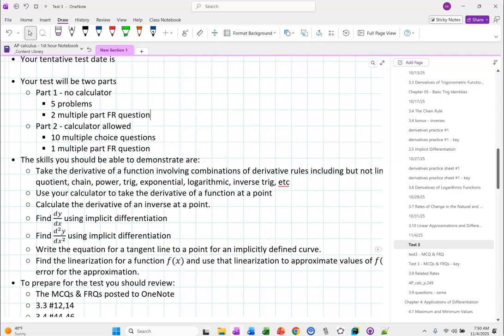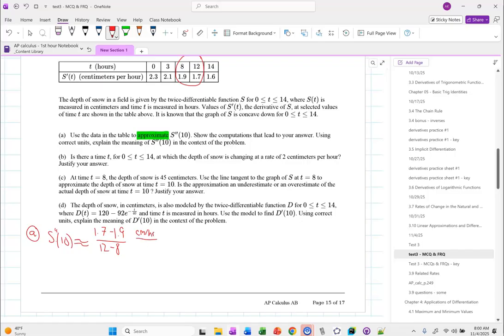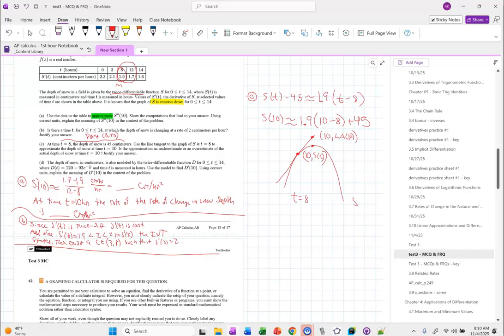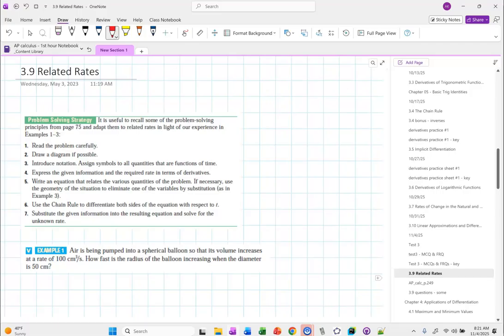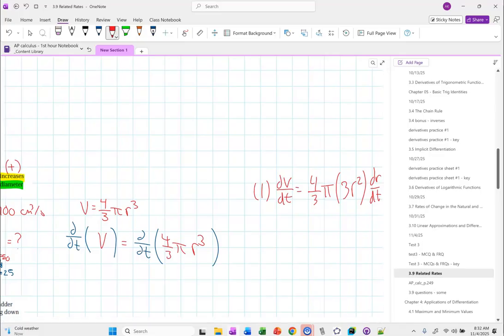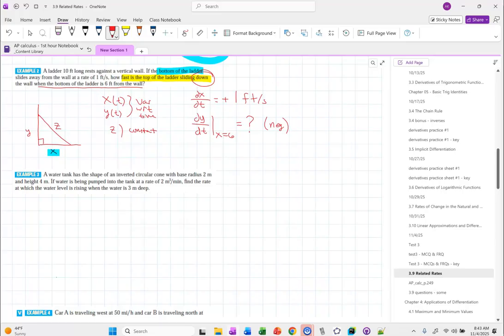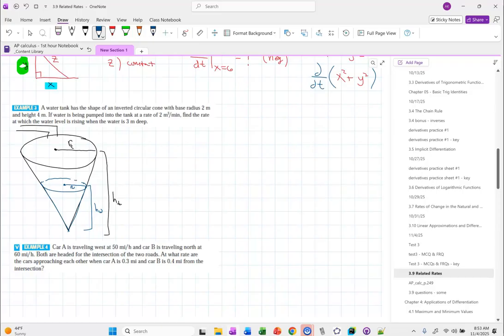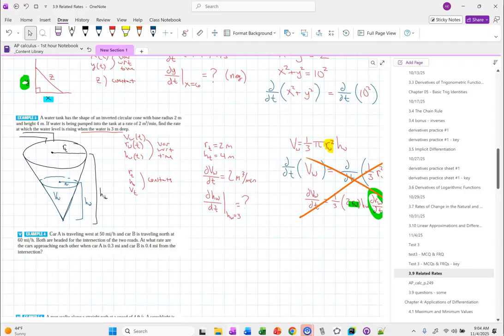11/4/25 ap calc - 1st hour